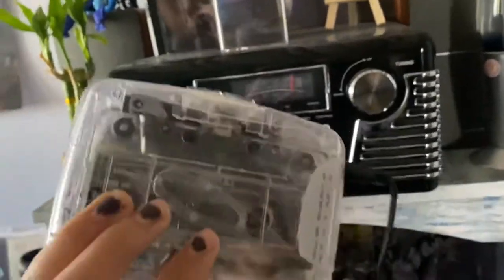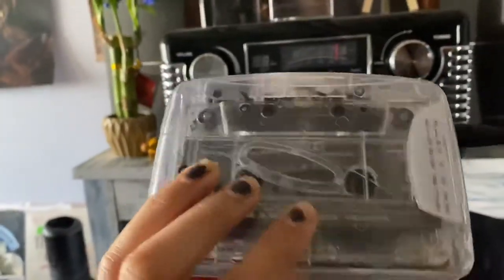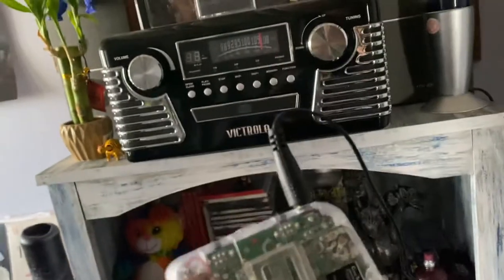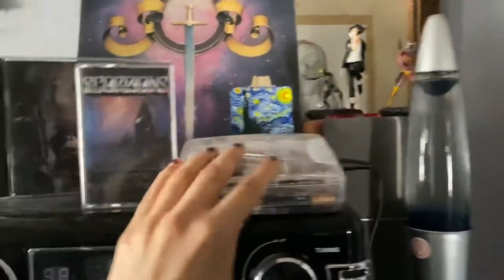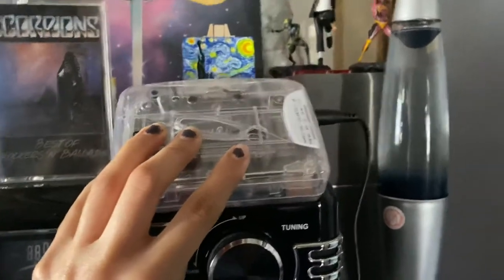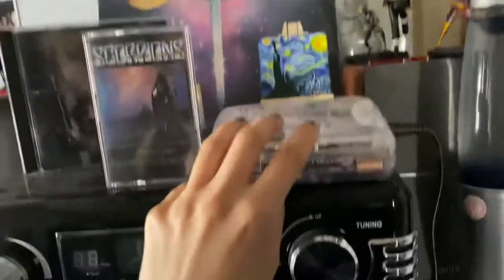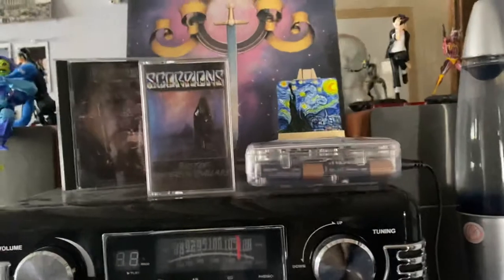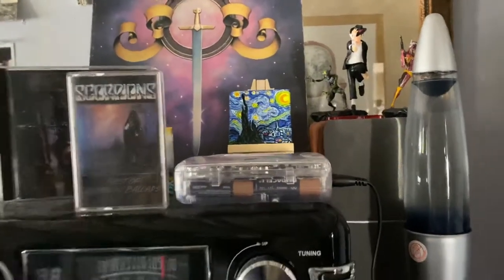Urban Outfitters Clear Cassette Player Connected to Bookshelf Speakers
This isn’t my best review video because it’s my very first one right off the bat. Also, this review was made for those out there seeking a simple answer to a simple question (: I couldn't find any videos like this prior to purchasing the clear cassette player so trying this product to find out was definitely a shot in the dark. I changed the title so that, idk, the purpose of the video would make more sense.

Description: Playing Best of Scorpions cassette on Urban Outfitters clear cassette player, connected to Edifier R1280T bookshelf speakers.

ps: I apologize for those who can’t comment, still figuring things out so that my viewers (you) may be able to ask questions about this product since I didn’t really cover everything in this vid.